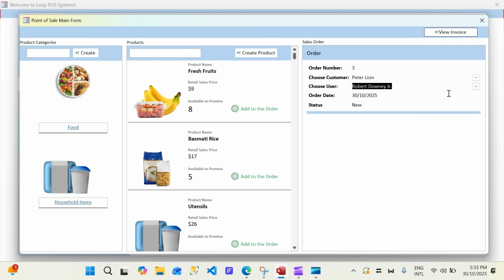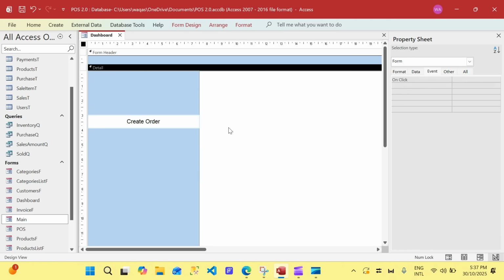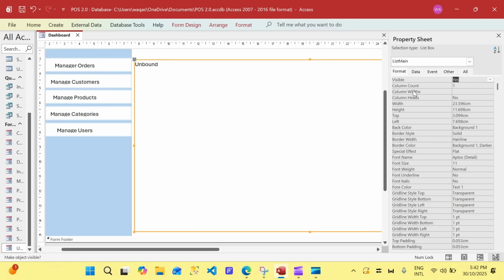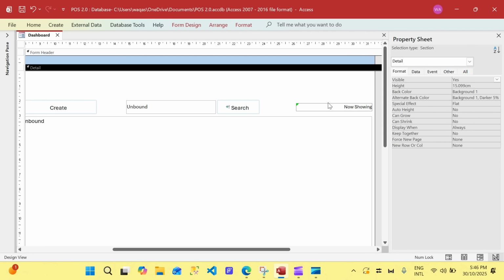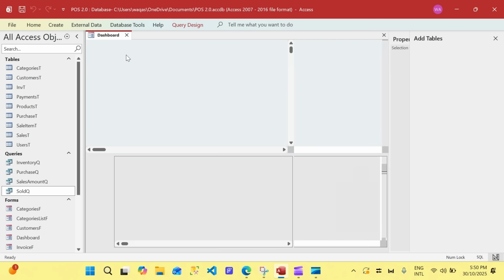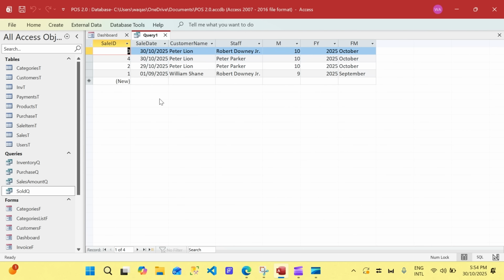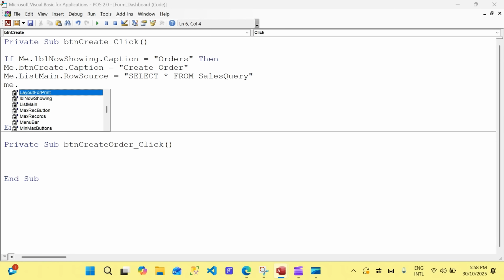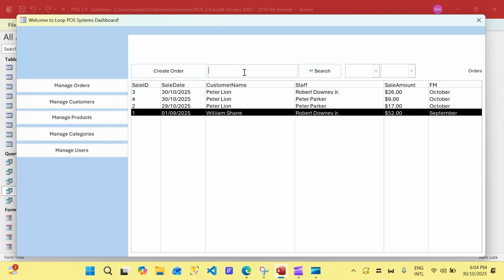How to Make POS System | 16 - Navigation & Populate Records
In this video, I demonstrate how to create navigation feature and how to populate records on the main form for a point of sale system form using Microsoft Access. This builds upon our existing database and is a crucial part of the POS system. We will use a form builder to design and implement the user interface.

Other YouTube Channels you may Like